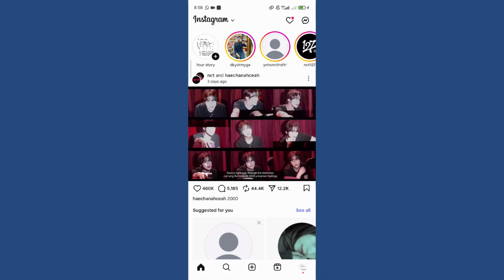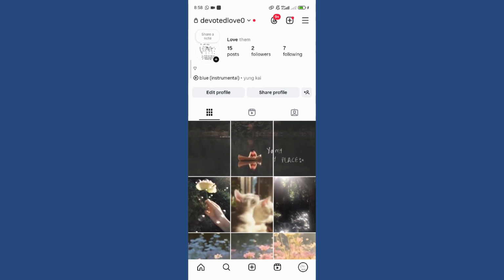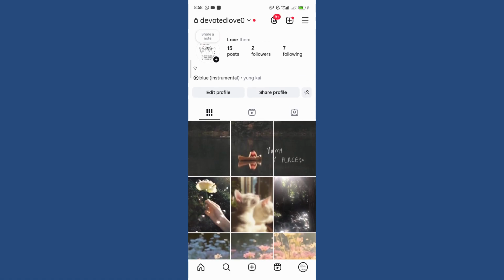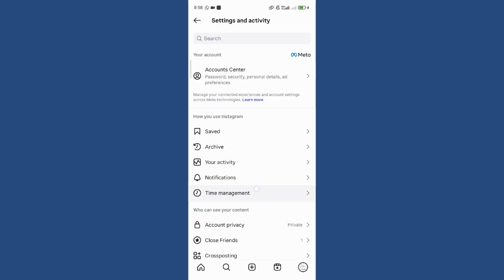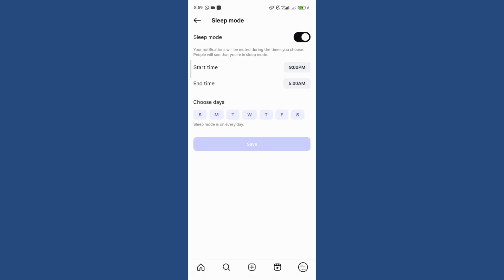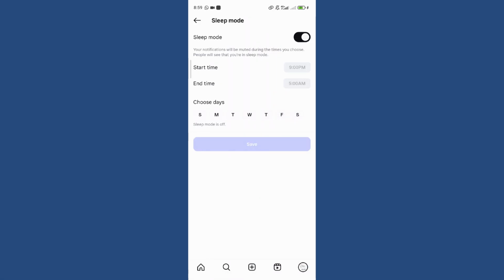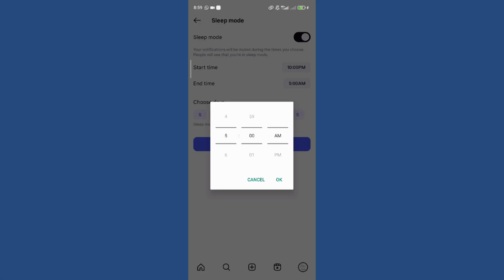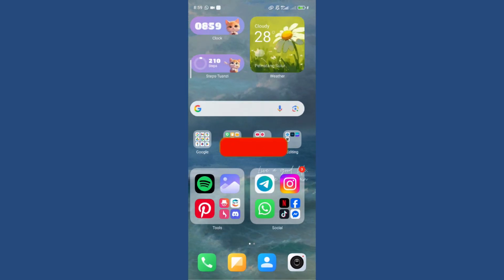How to Turn Off Sleep Mode on Instagram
Instagram's Good Night Mode is one of the features that can be set within the Instagram app. On Instagram's official website and app, it is called "Quiet Mode".By turning off notifications during specific times, you can avoid being disturbed by notifications when you want to concentrate or while you're sleeping.